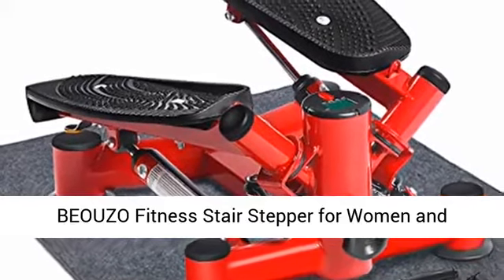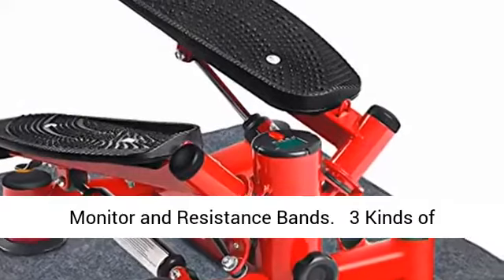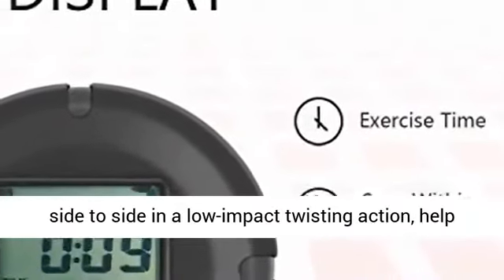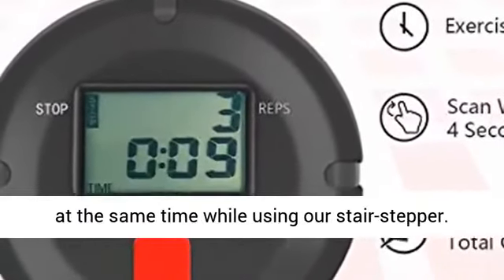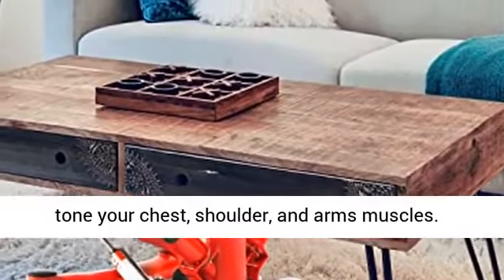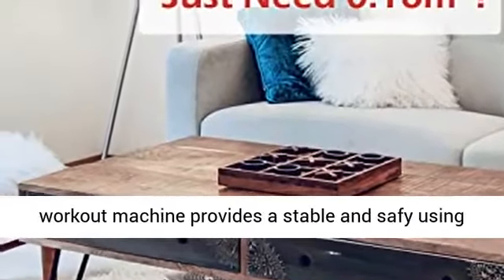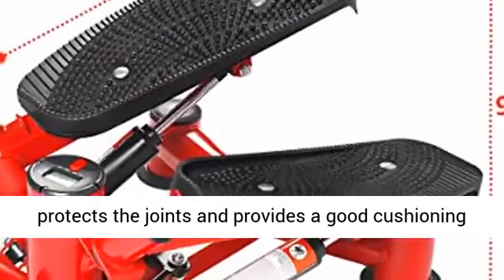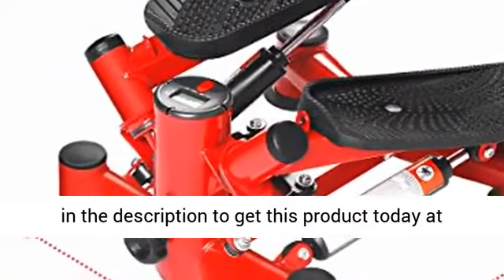BEOUZO Fitness Stair Stepper for Women and Man,Mini Stepper Fitness Cardio Exercise Trainer,Height A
amazon,
amazon finds,
amazon prime,
amazon fba,
amazon flex,
amazon rainforest,
amazon house,
amazon jungle,
amazon stock,
amazon ascension,
amazon alexa,
amazon astro,
amazon amazon,
amazon business,
amazon bundles,
amazon bedrock,
amazon course,
amazon commercial,
amazon couch,
amazon dropshipping,
amazon driver,
amazon documentary,
d amazing,
amazon echo,
amazon earnings,
e amazonas,
amazon family,
amazon fba for beginners,
amazon forest,
fba amazon,
forest amazon,
amazon gadgets,
amazon gaan,
amazon guitar,
amazon gadgets 2024,
amazon go,
amazon gan,
get amazon prime free,
game amazon,
amazon haul,
amazon interview,
amazon influencer program,
amazon influencer,
amazon items,
amazon iphone,